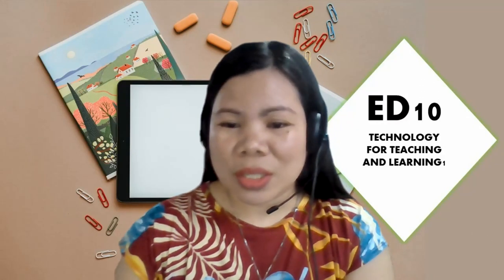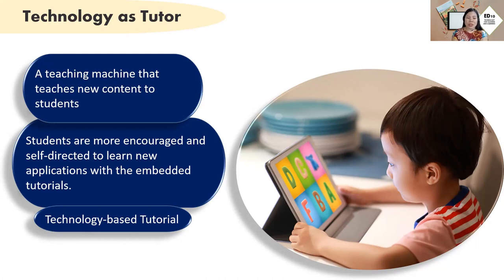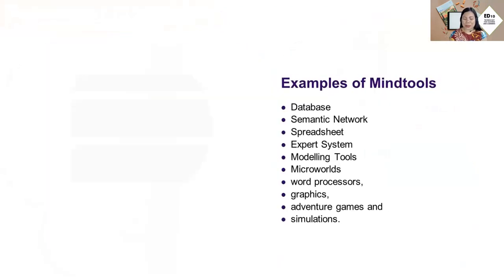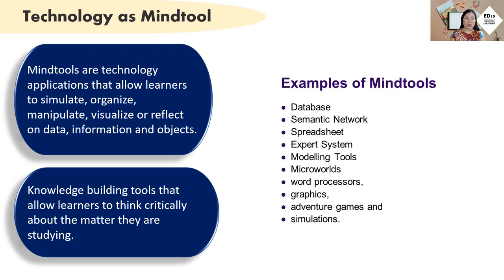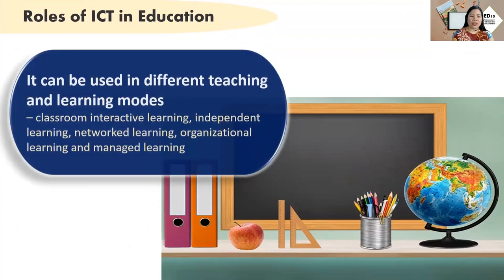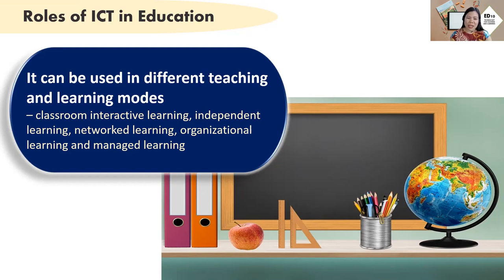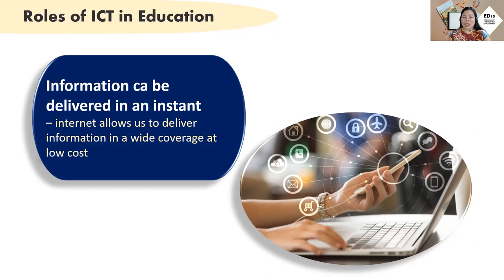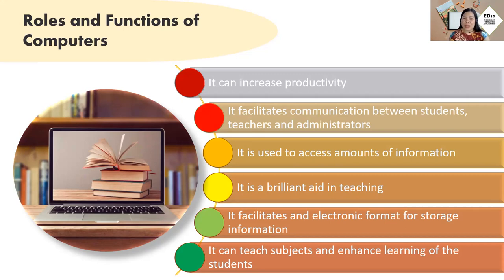Roles of ICT in Education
This video contains a lecture on the roles of ICT in education.